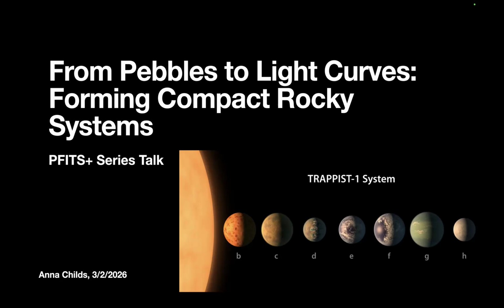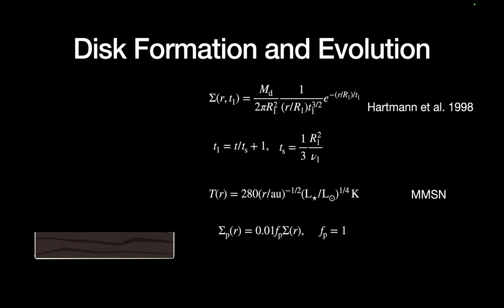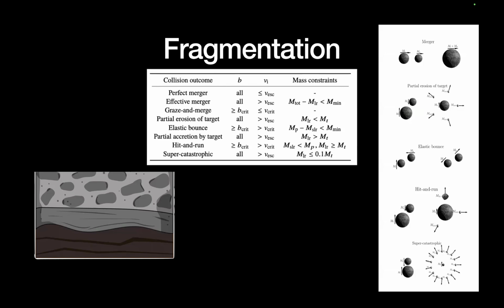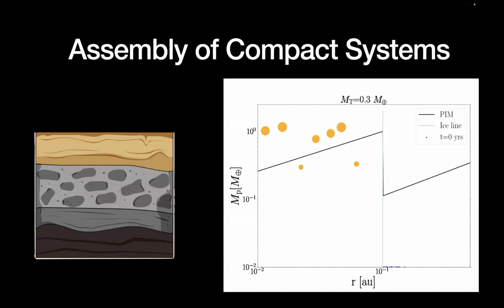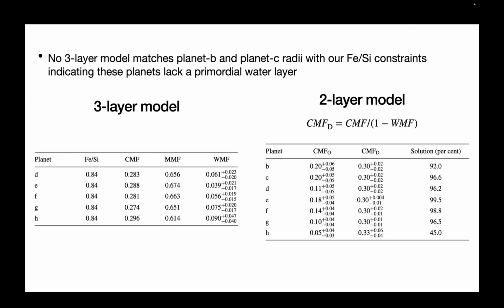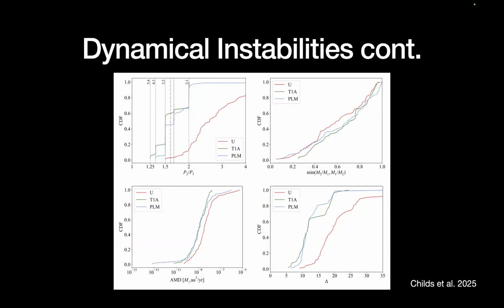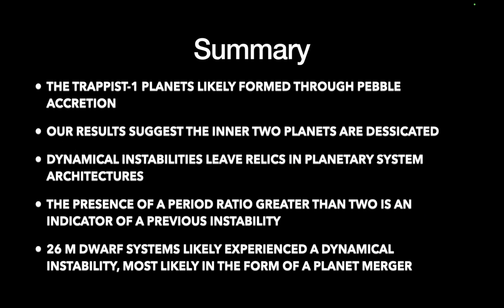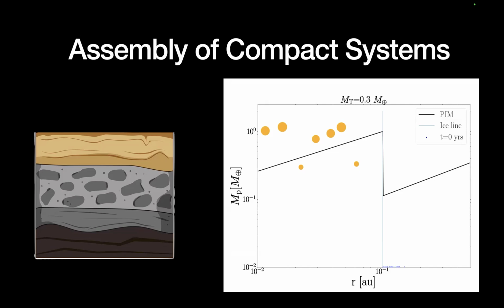Anna Childs - From Pebbles to Light Curves: Forming Compact Rocky Systems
Anna Childs presented her research on the formation of the TRAPPIST-1 system, modeling how its seven Earth-sized planets formed through pebble accretion and disk-driven migration. She described the development of numerical tools that combine N-body simulations, fragmentation modeling, and bulk composition tracking to reproduce compact, resonant planetary architectures. Her results suggest the inner TRAPPIST-1 planets are likely desiccated, a prediction consistent with recent observations from the James Webb Space Telescope. She also explored how late-stage dynamical instabilities leave observable signatures in planetary systems, helping identify which M-dwarf systems may have experienced giant impacts with implications for long-term stability and habitability.